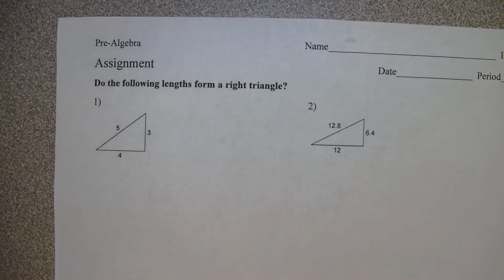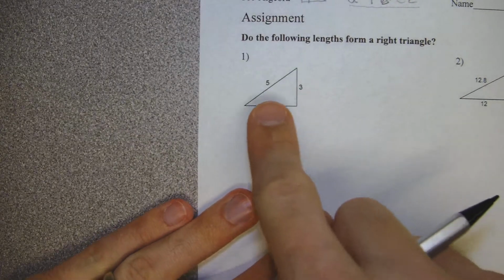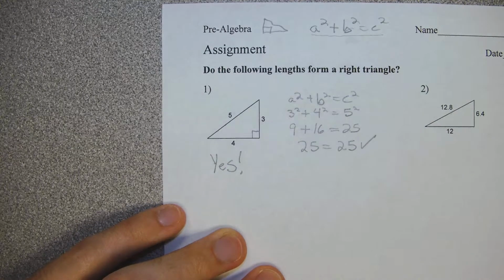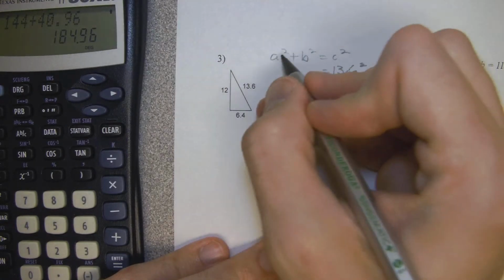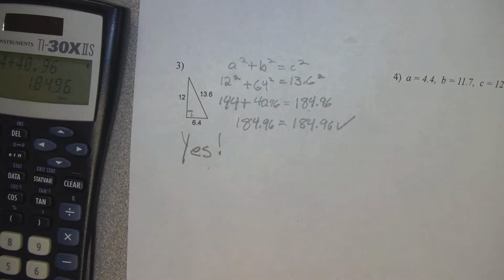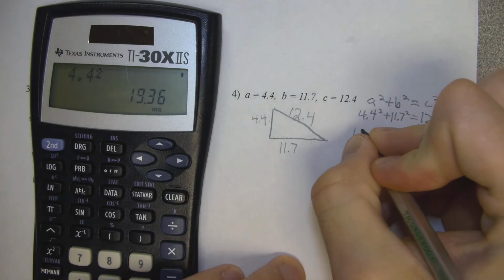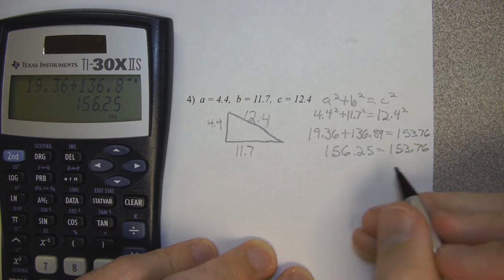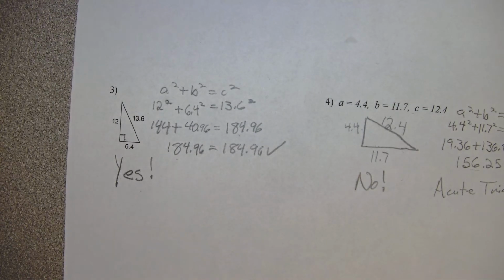Converse of the Pythagorean Theorem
This video demonstrates how to use the Converse of the Pythagorean Theorem to determine if a triangle is a right triangle or not.